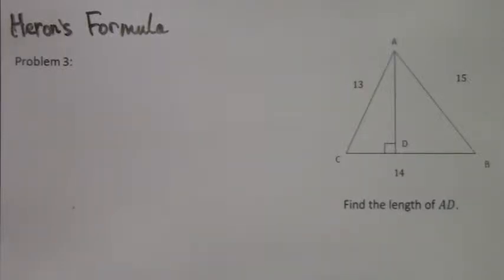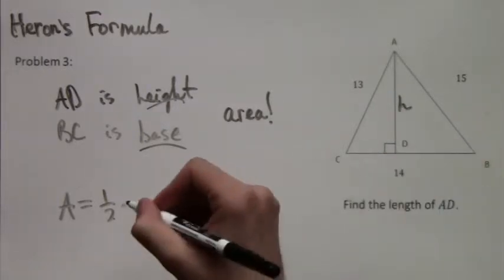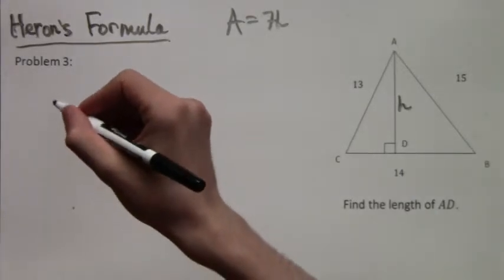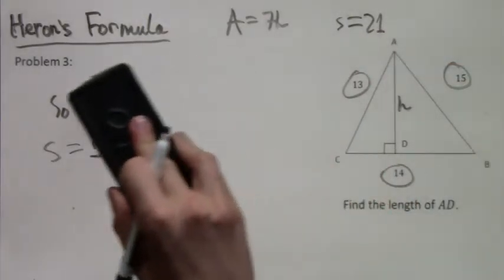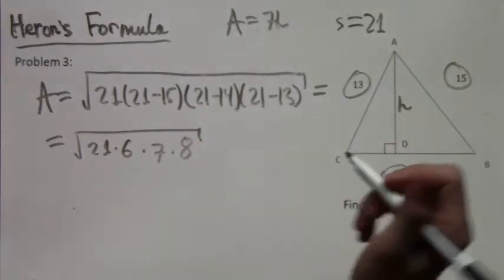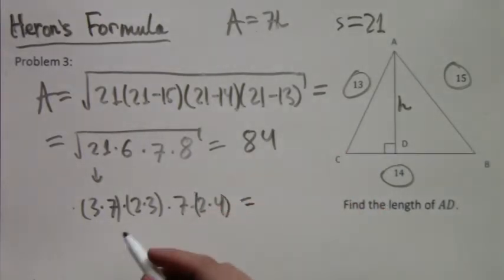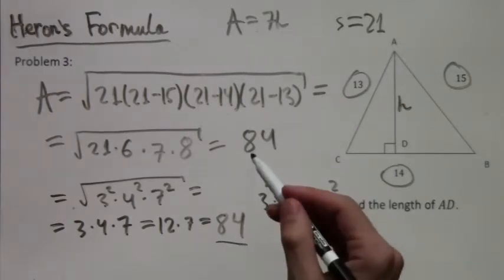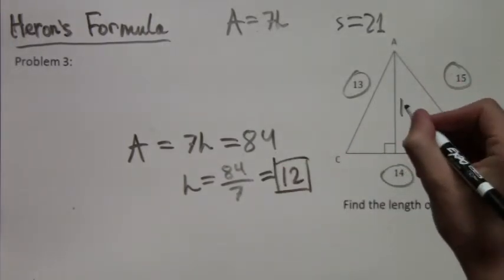Heron Area Formula: Part 2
In this video we apply Heron's Formula to find the height of a triangle. This is perhaps a less standard type of problem, but certainly a useful one. The trick is that Heron's Formula provides the area of the triangle, and the standard formula for the area of a triangle involves the base (which we known) multiplied by the height (which we want to find). Thus, knowing the area allows us to compute the heights of a triangle. For more detail, watch the video.